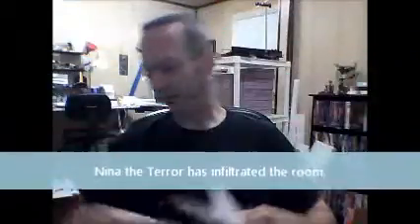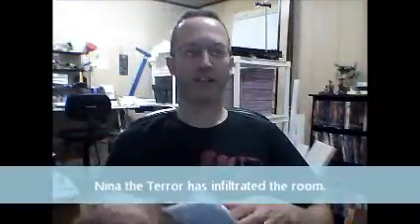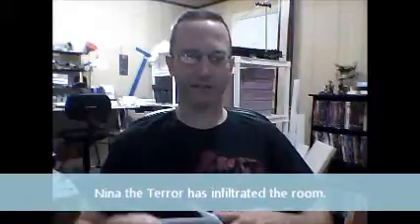2015 Mid Year Update for Stronghold Crafter Kev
Published  July 7, 2015 4:58 PM

In this video I give a channel update of future projects, tutorials, and other things that come to mind.  Previous accomplishments will be shared as well.